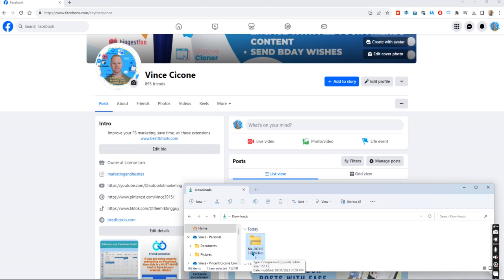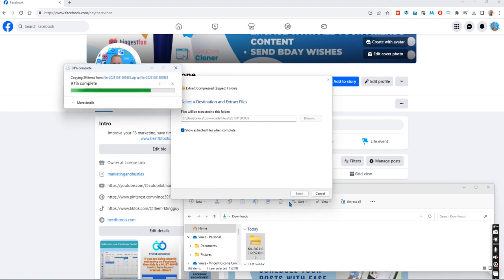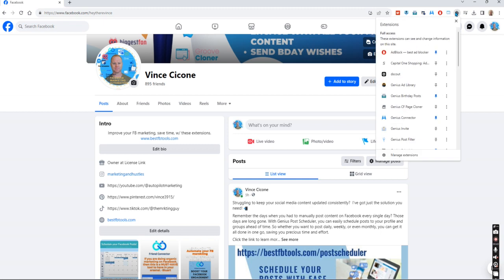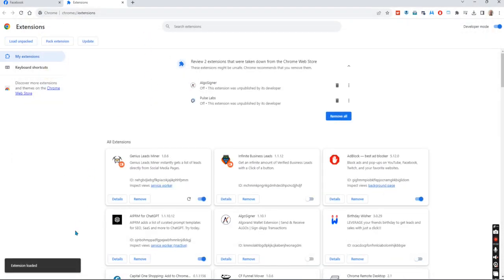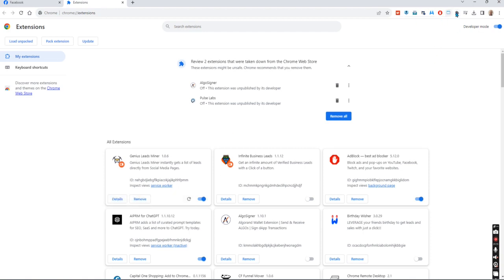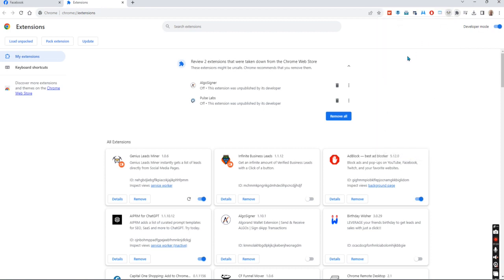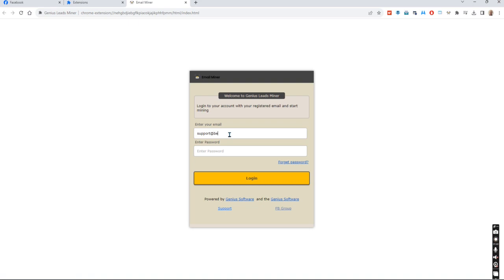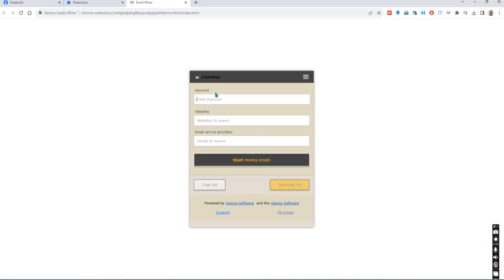How to Scrape Email Leads like a Genius with Genius Leads Miner - INSTALLATION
Are you tired of struggling to get leads from your email campaigns?

With Genius Leads Miner, you can easily scrape email leads like a genius! This free tool allows you to search social media for businesses and collect leads from their email campaigns.

Are you looking for ways to generate more leads for your business? If so, you need to check out Genius Leads Miner! This powerful tool can help you find and scrap email leads, social media leads, and more. It's perfect for businesses of all sizes!

In this video, we'll show you how to use Genius Leads Miner to find and scrap email leads, social media leads, and more. It's a valuable tool that can help you generate more leads for your business. So check it out and see for yourself how great it is!

Are you struggling to get email addresses and leads?  With this easy to use Chrome Extension you can enter a keyword and start getting leads!

Stop paying for leads and lists that are outdated.  Get your own list by keyword from whatever social site you want!